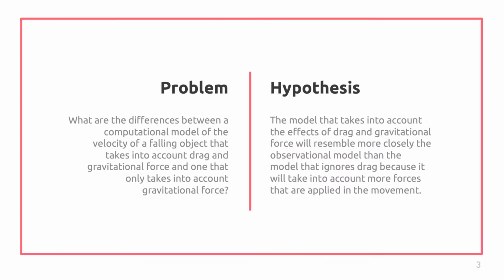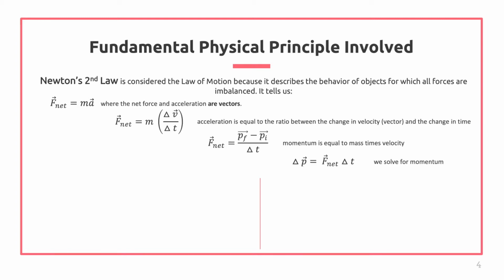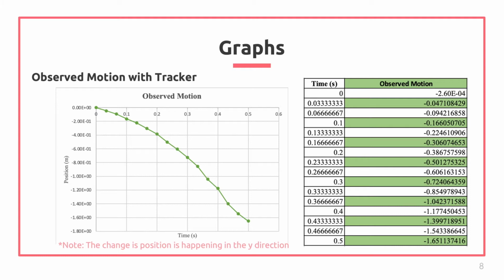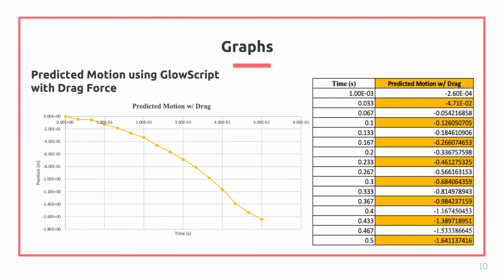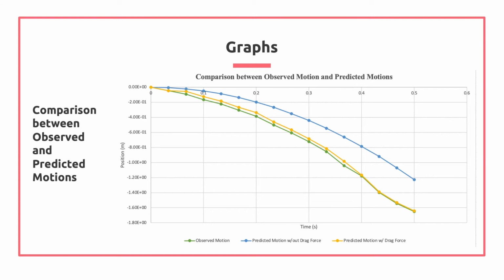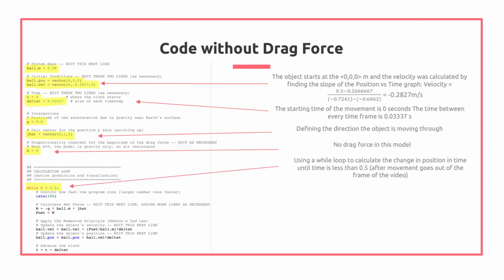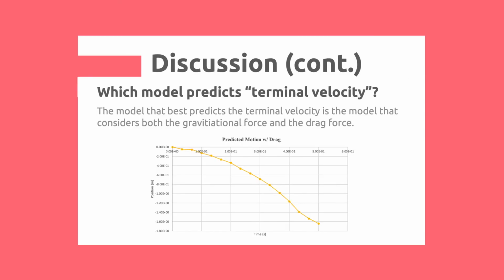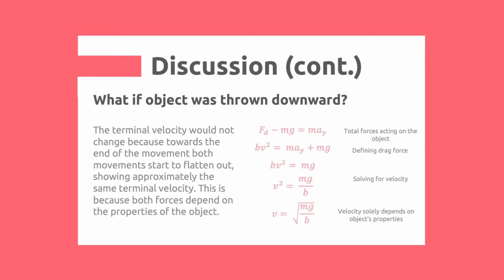Lab 02: Motion of a Falling Object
Spring 2021 Physics 2211 Lab 2
Aimée Marie Ogando Melo
Dr. Flavio Fenton and Dr. Emily Alicea-Muñoz